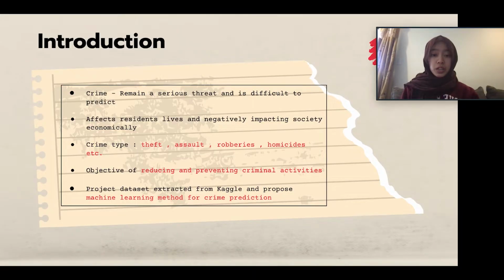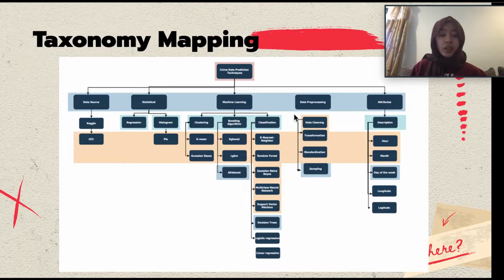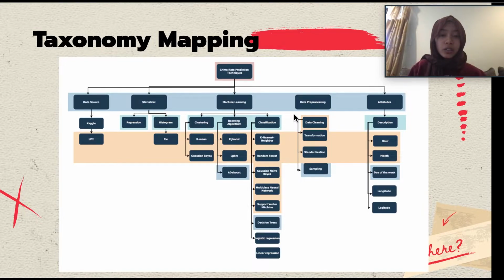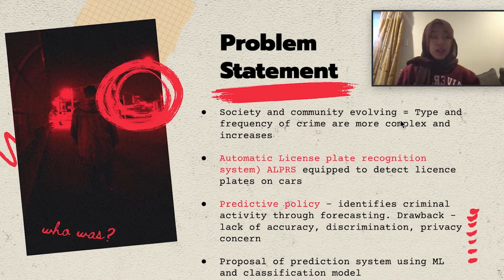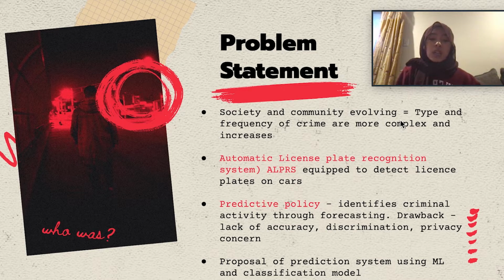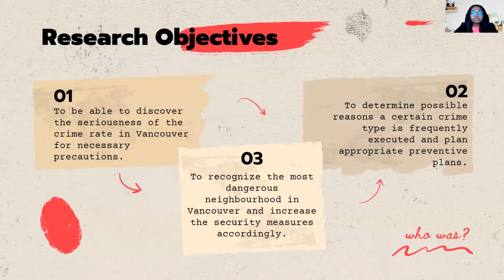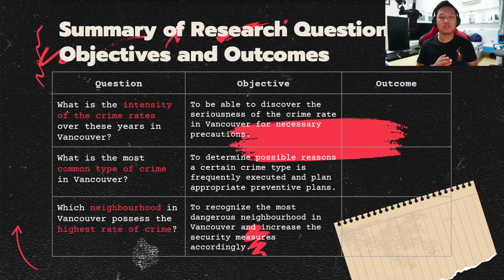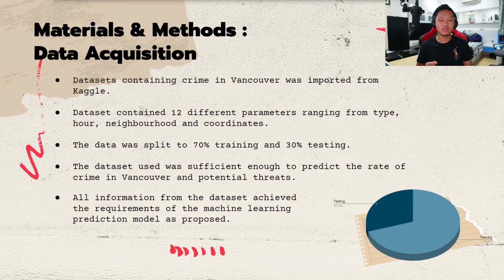Crime Rate Prediction in Vancouver | Data Mining Proposal Presentation